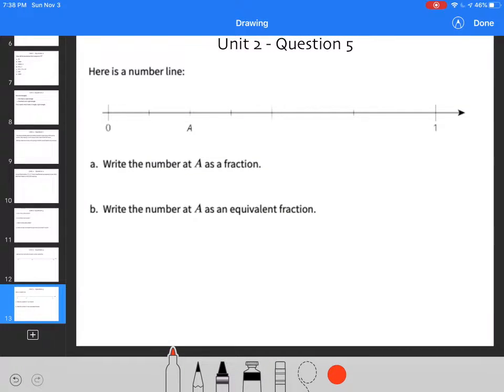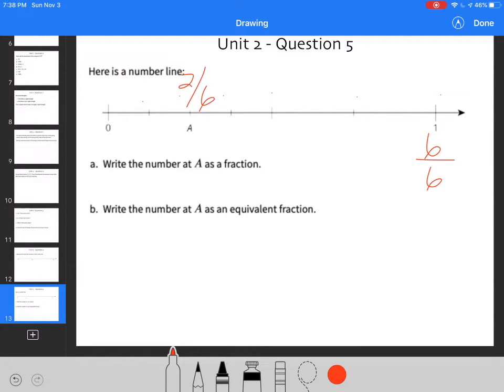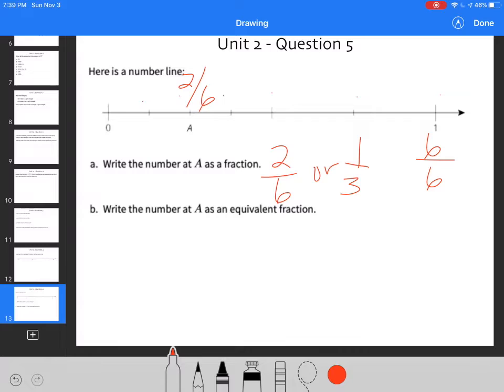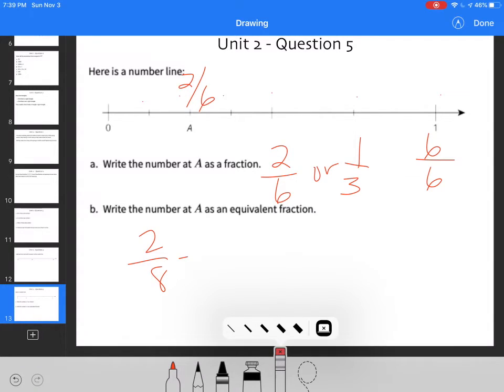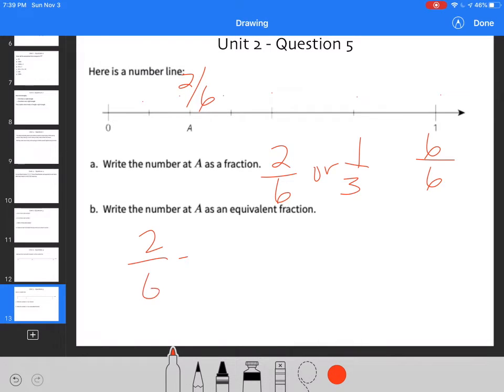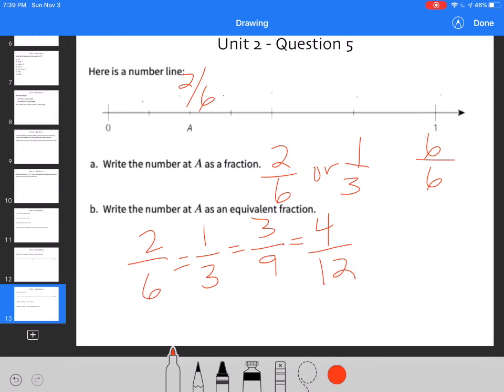Unit 2: Question 5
Unit 1, 2 and 3 Review